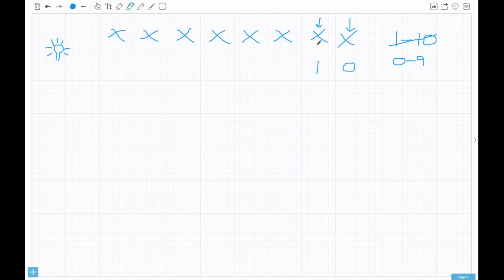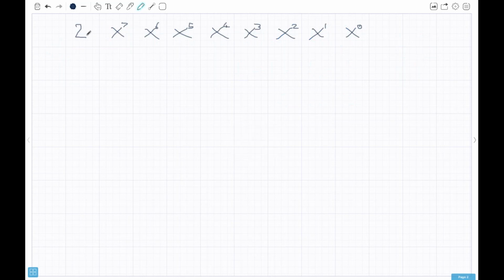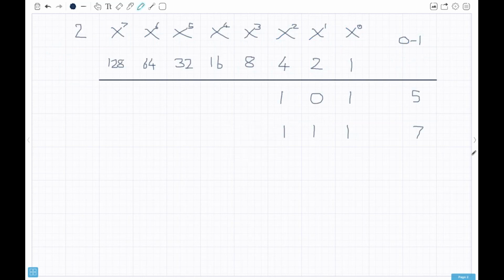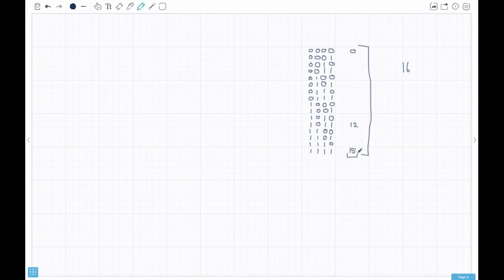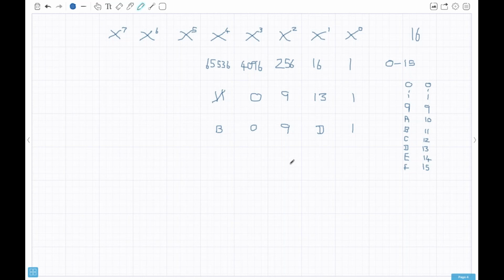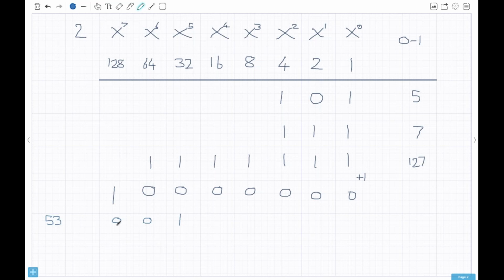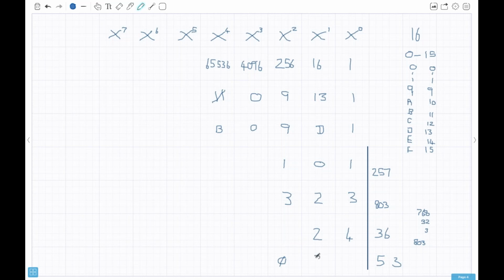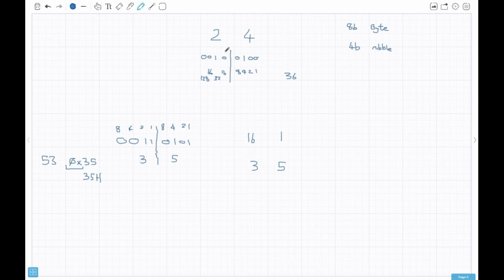Decimal, Binary, and Hexadecimal Number Systems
This video explains the number systems that are important in IT: decimal, binary, hexadecimal.